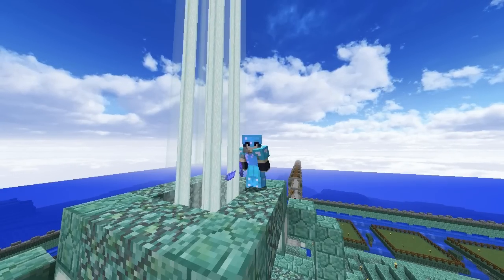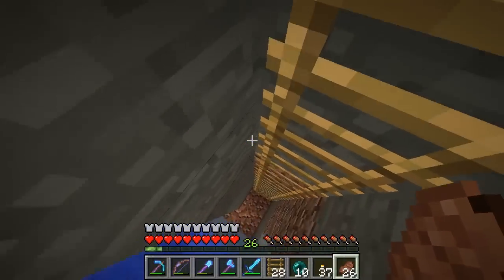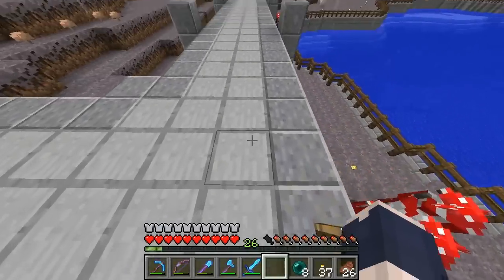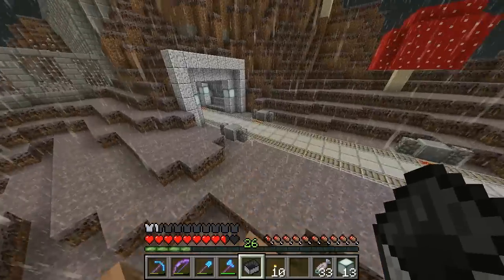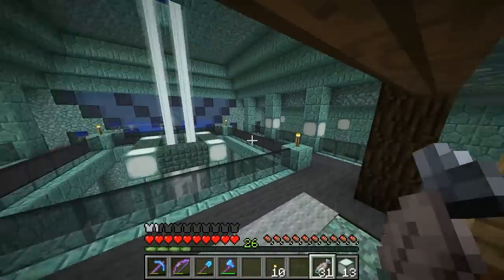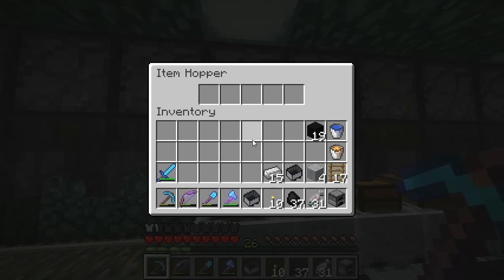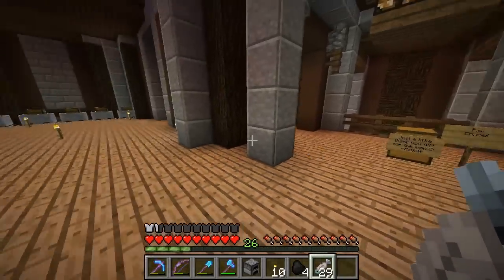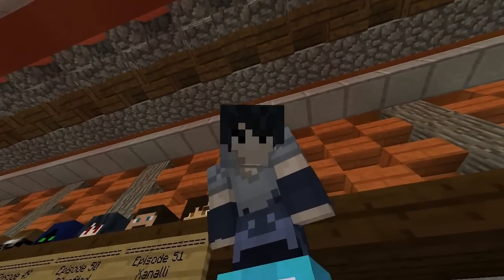Aboard the Fail Rail! :: Schnicks Plays Minecraft Ep 51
Today we talk, travel and transport?

Social Stuffs :)